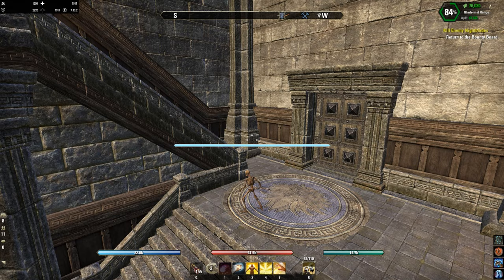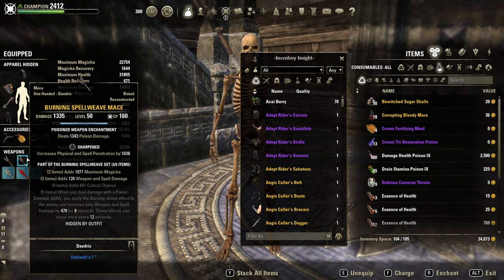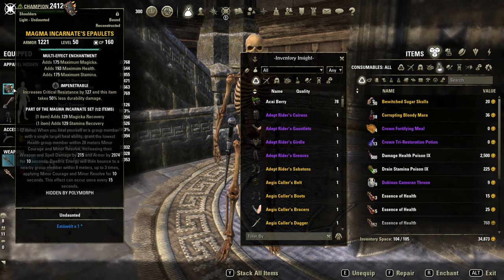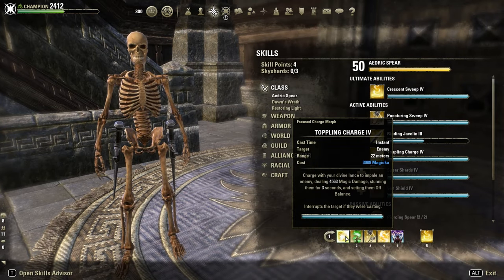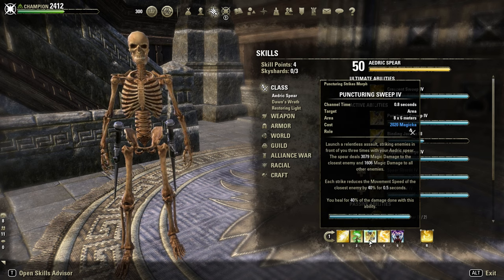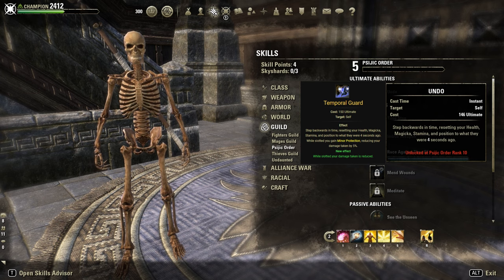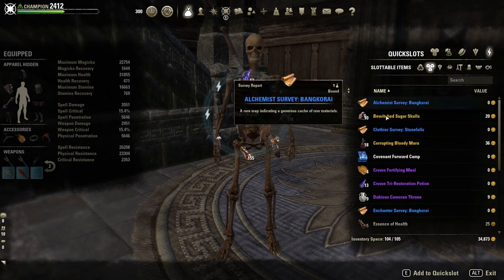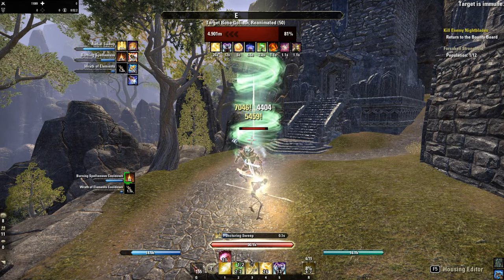The Chosen One 🙏 Magicka Templar PVP Build - ESO Firesong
★Ingame: @LucaCash

Timestamps:
Build: 0:00-3:41
Combo: 3:43-3:59
Gameplay: 4:00

Artist: Nomyn
Title: Senses